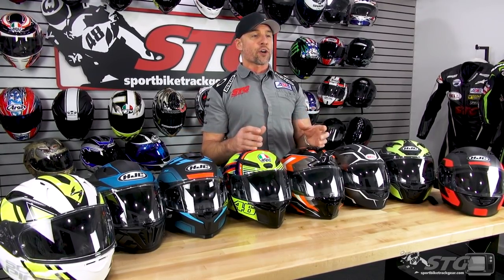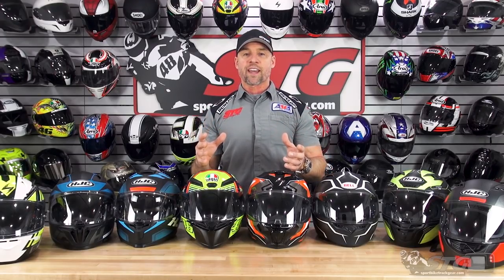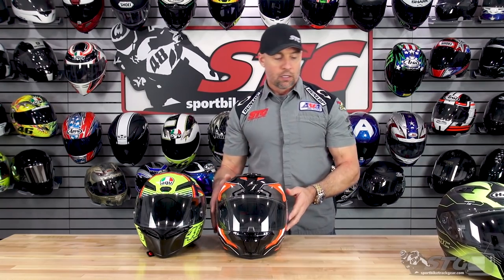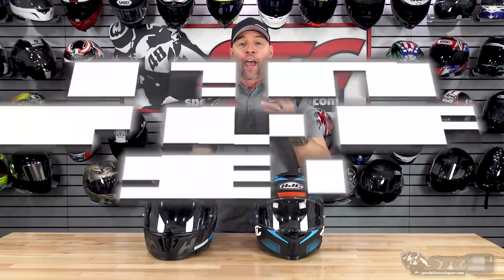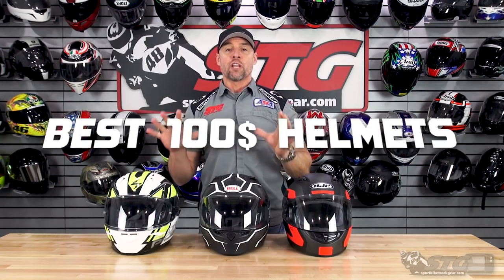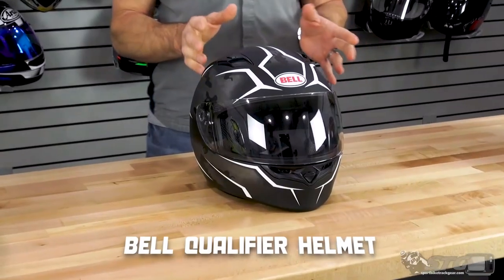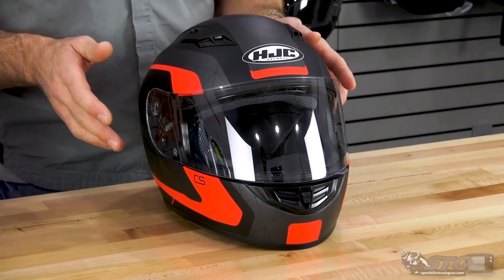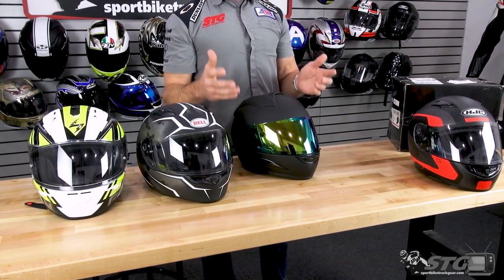The BEST Motorcycle Helmets UNDER $200 | Sportbike Track Gear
3 Best Sub $200 Helmets - 3:48
Helmets with a Drop down Inner Shield - 10:30
3 Best $100 Helmets - 12:43

In this video we show you what we feel are the 8 Best Full Face Helmets Under $200. If you don't see a certain helmet in the video it means Brian Van and the Team did not feel it delivered enough value and performance to be included. The truth is there are a ton of helmets in this price range that would be better off in a dumpster.